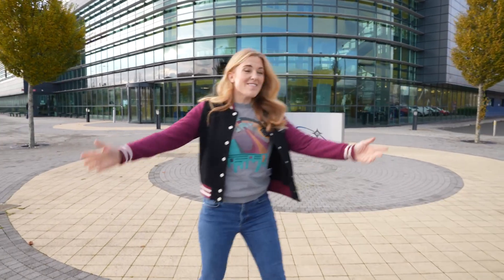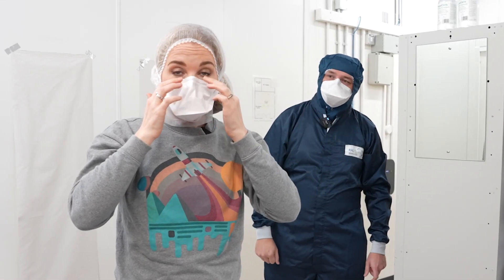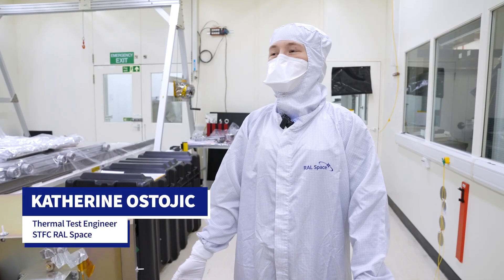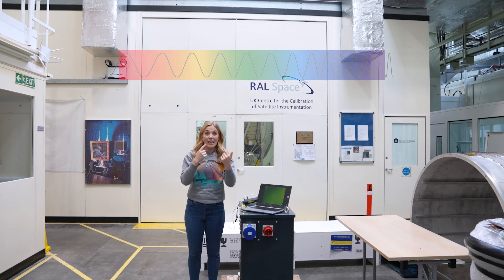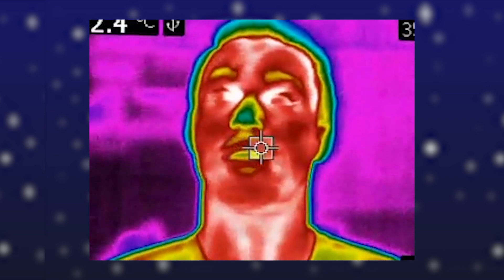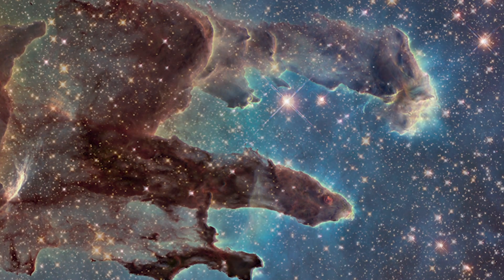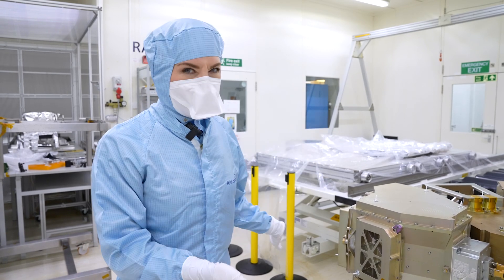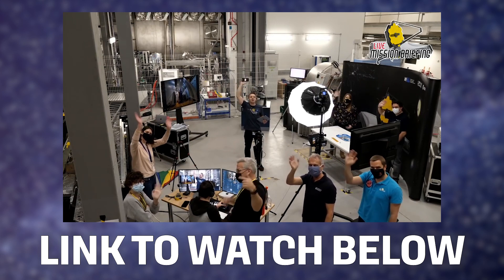What is the James Webb Space Telescope?! | Maddie Moate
The world’s largest, most powerful telescope was launched into space on Christmas Day - it’s called the 'James Webb Space Telescope' but WHAT IS IT and WHAT WILL IT DISCOVER? I went to the UK's National Space Laboratory (RAL Space) where part of 'Webb' was put together - a special camera called MIRI that will enable the space telescope to look for distant galaxies and baby stars using something called Infrared light!

** I made another video at RAL Space about how the James Webb Telescope (and other spacecraft) are tested before they're launched into space!

** This video was part of a MASSIVE Family Live Show hosted by Greg Foot on his YouTube channel.

A huge thank you to Greg Foot for producing&directing, to Mandy Celine for filming&editing to RAL Space for welcoming us along to film not one but two YouTube videos!

Additional thanks go to...
- STFC - the Science and Technology Facilities Council
- the Webb UK Team
- AND to the UK Space Agency

Maddie's Social!